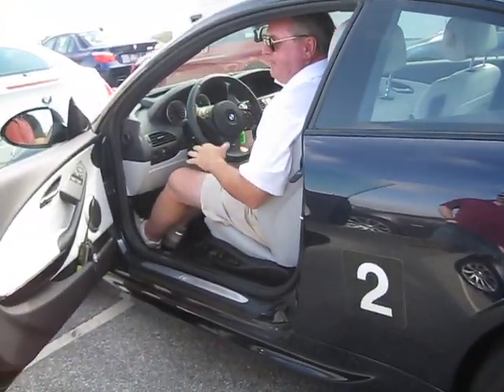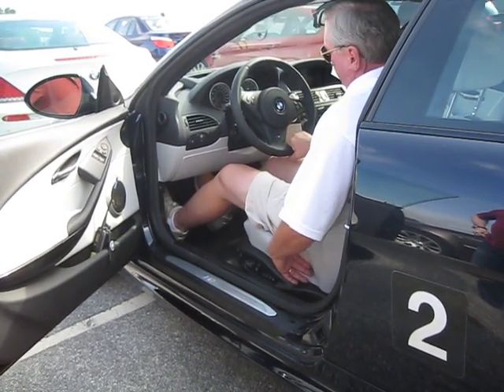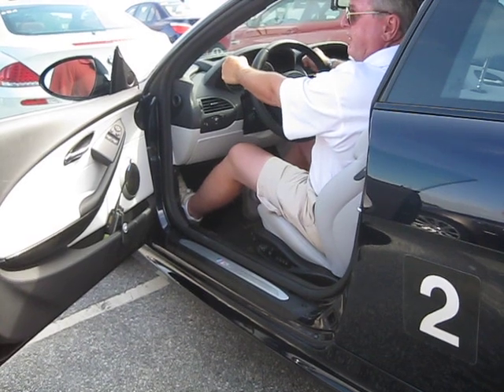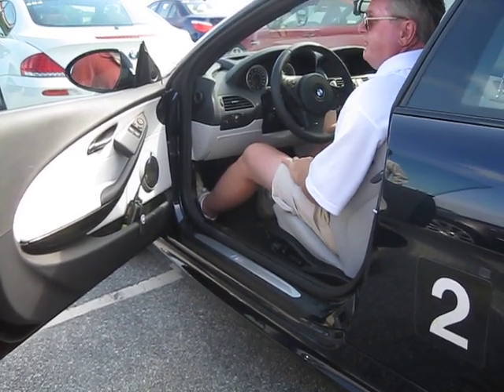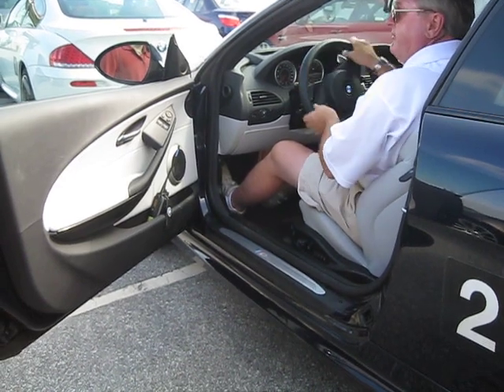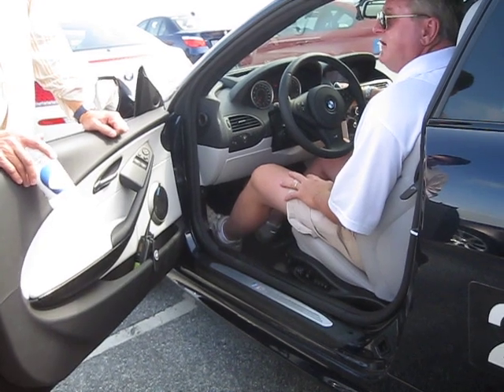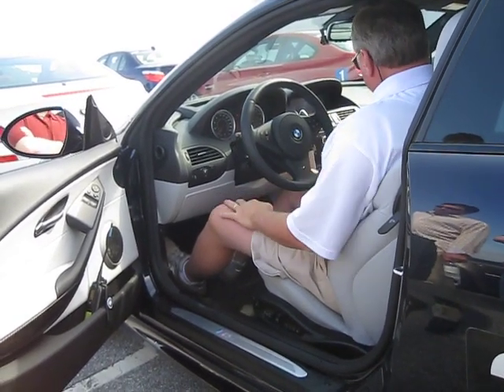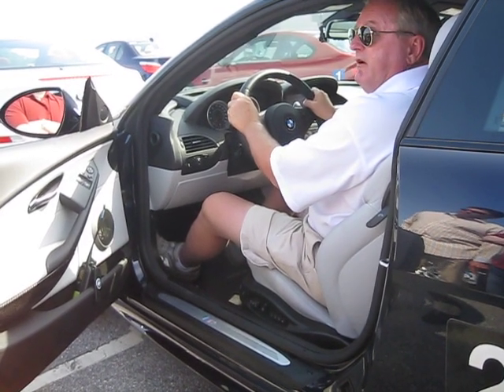Adjusting your driving position demonstrated in an M6. One Day M School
A pretty informative step up from driver's ed.